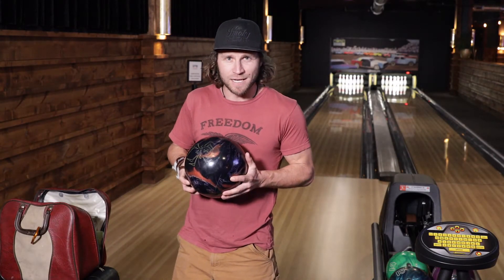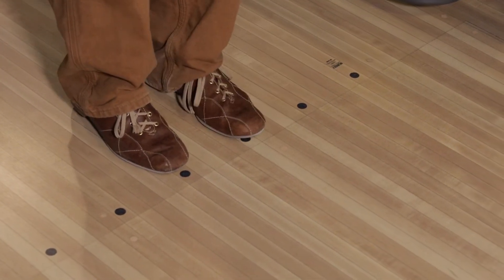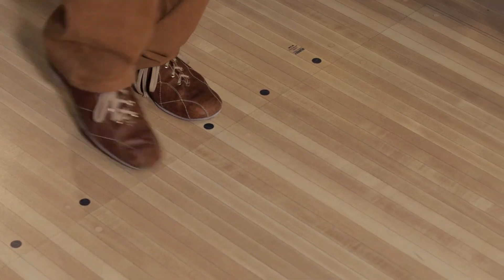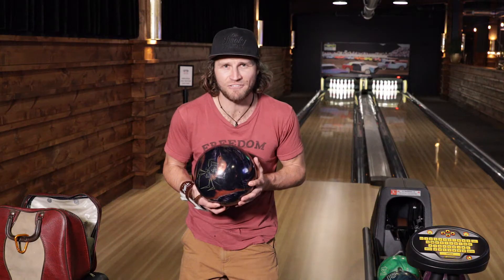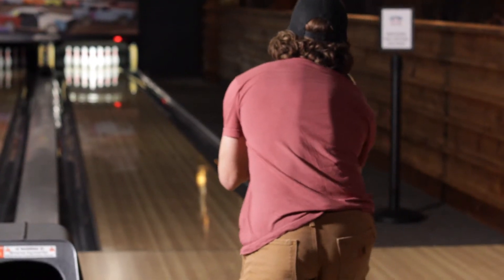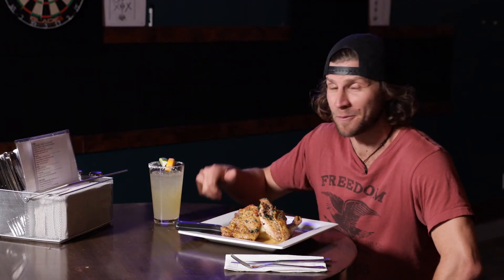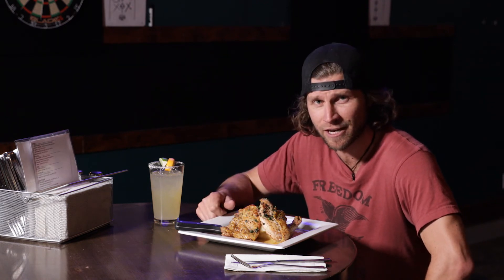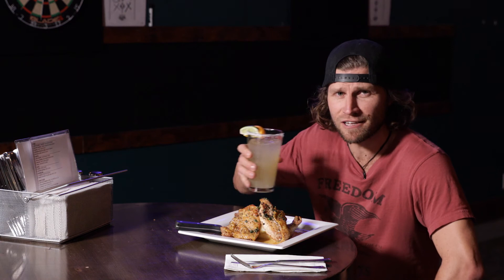Bowling Tips from Hole Bowl, Jackson Hole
Eat, drink, and play at Hole Bowl and their Pinsetter restaurant. They’ve got the goods and games to keep you feeling full and happy. Step up your game this off-season with the following tips by local bowler Scott Dropinski. It’s easy to sip, savor, and smile when you’re at Hole Bowl.